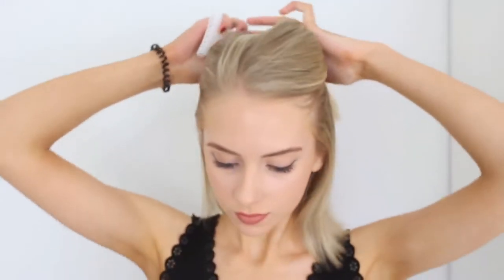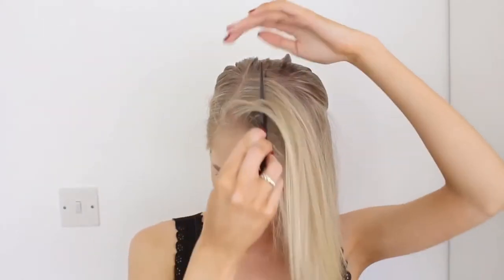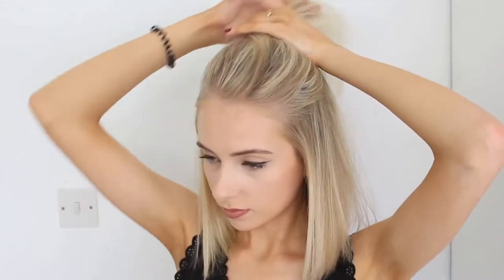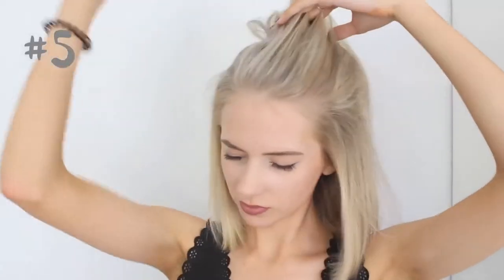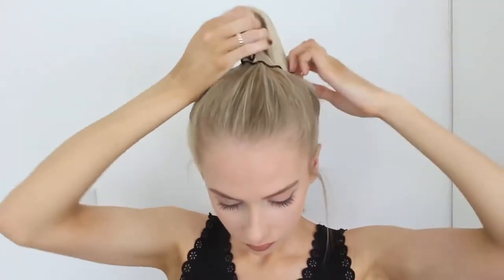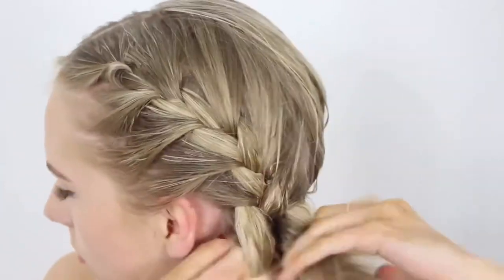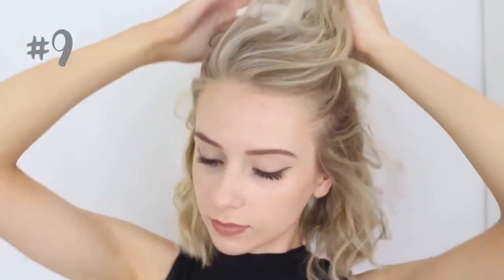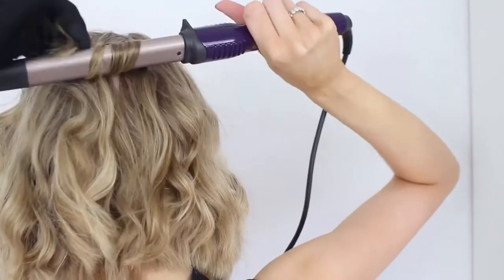Fabulous Hannah - Dutch Short Hair Braid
This Video is about the Youtuber -  Fabulous Hannah  YouTuber & Influencer.

* My Mac Mini
* My iMac
* My SteelSeries
* My KeyBoard SteelSeries
* My Mouse
* My MacBook Pro
* My Coffee Cups
* My Other Coffee Cups
* My WebCam
* My Microphone
* My Walimex Light